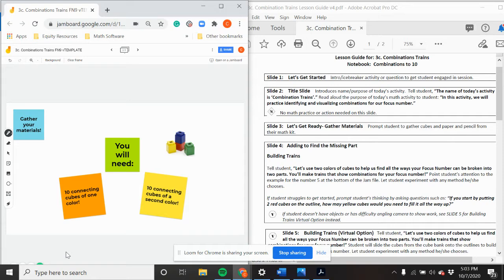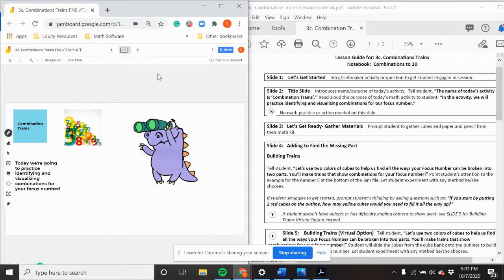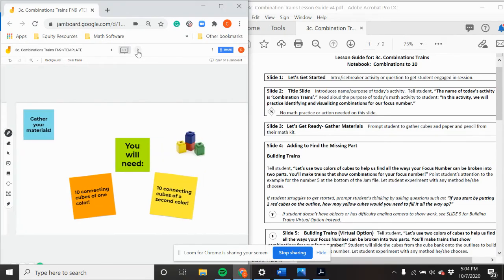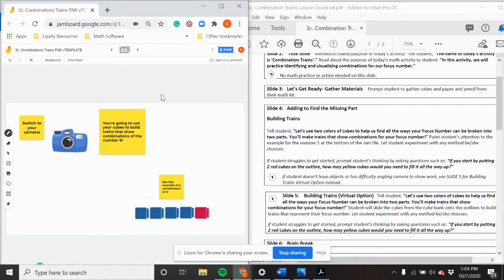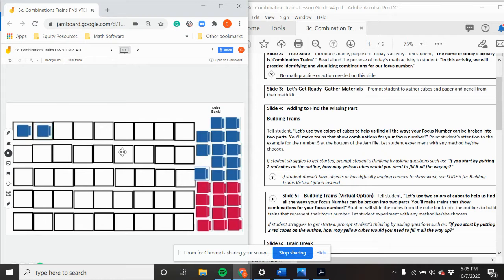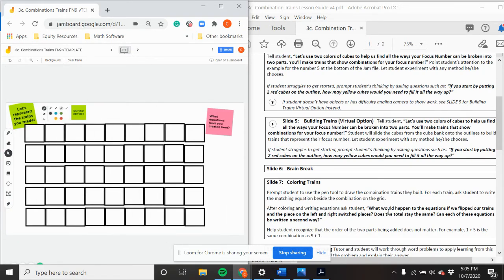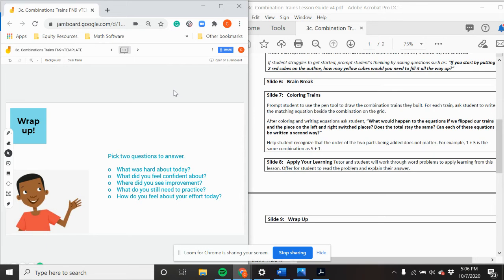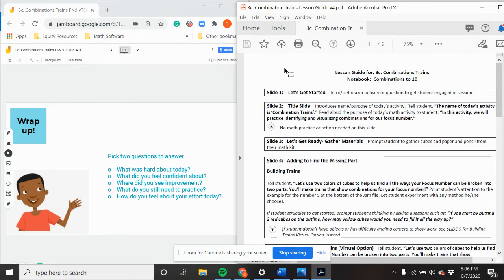How to Read a Heart Tutoring Lesson Guide